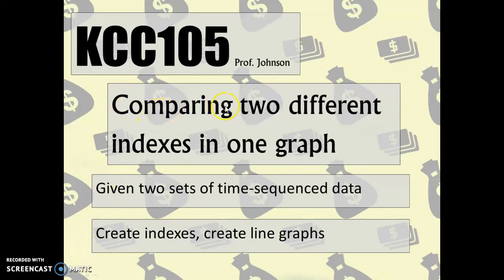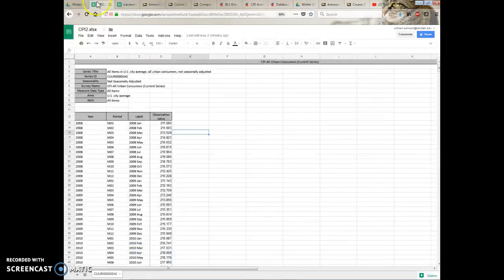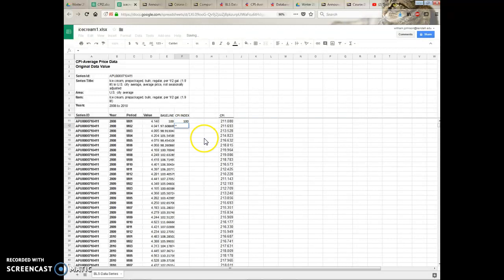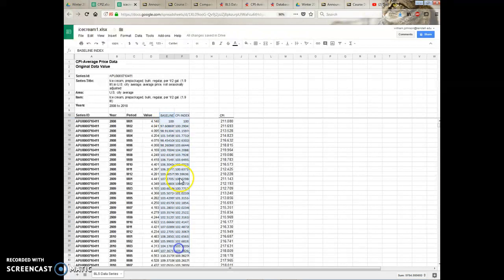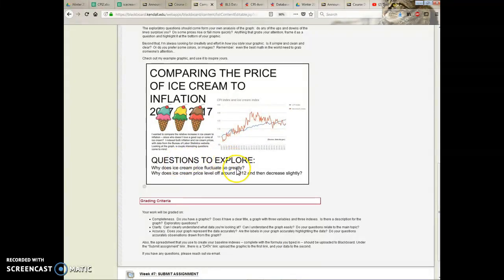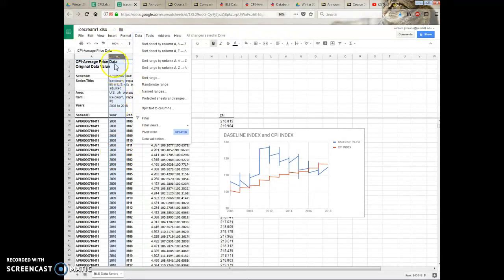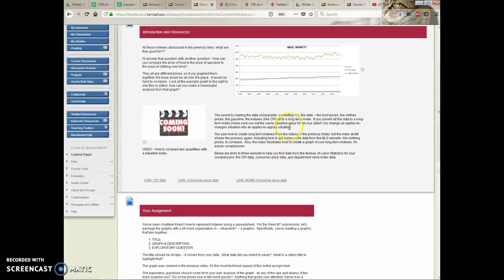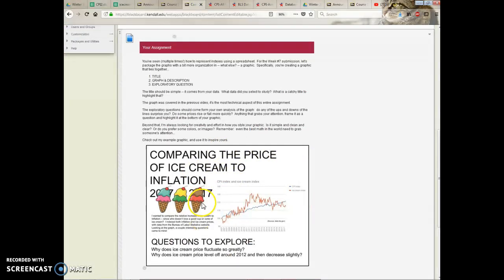KCC105: Week #7: Comparing quantities with baseline indexes